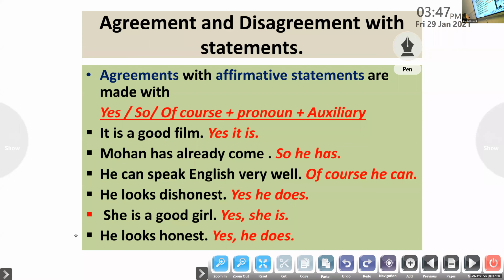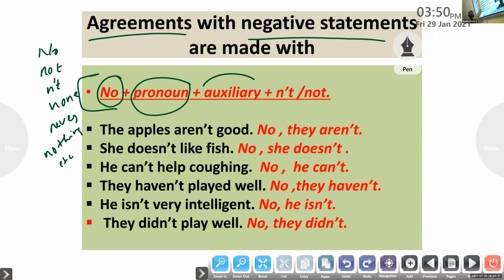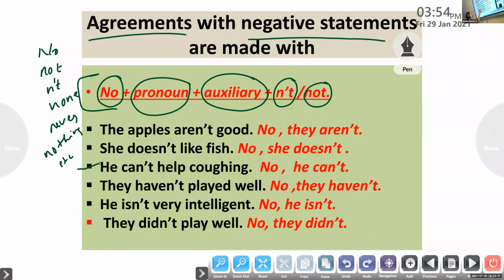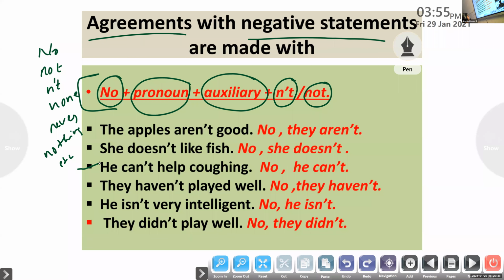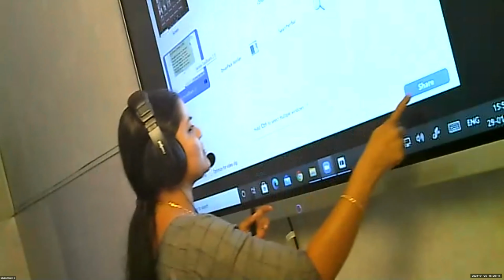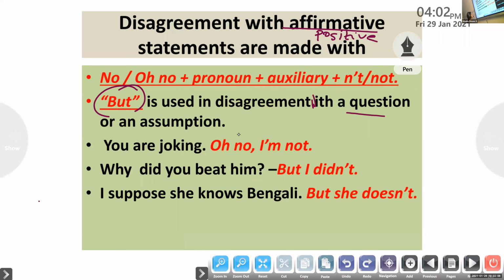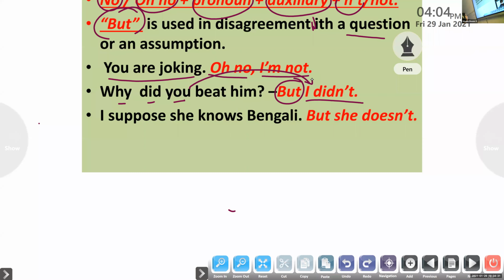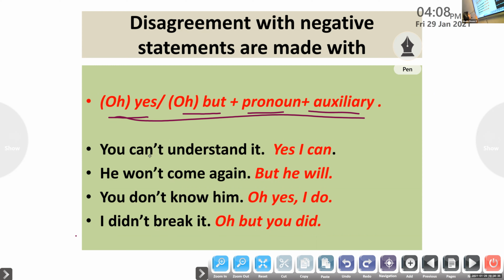Dr.Raju Davis International School | CLASS 6 ENGLISH GRAMMAR | 30-01-2021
CLASS 6 ENGLISH GRAMMAR SHORT ANSWER AGREEMENT AND DISAGREEMENT WITH STATEMENTS